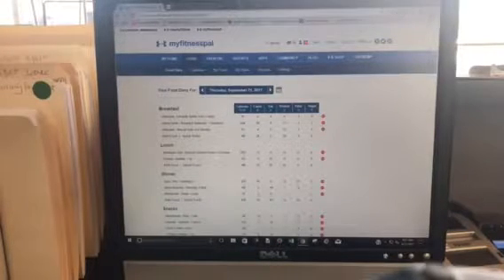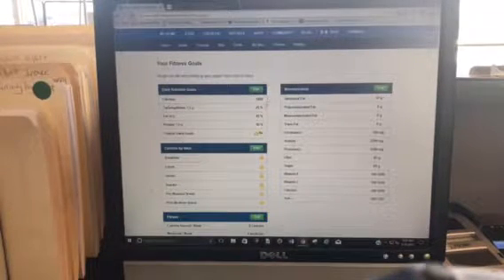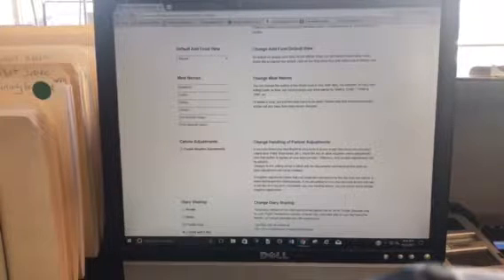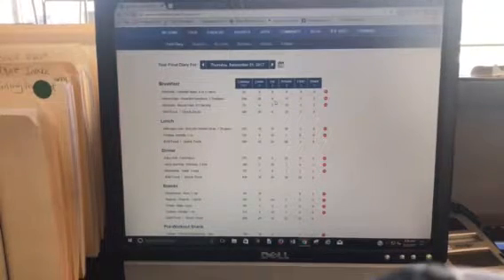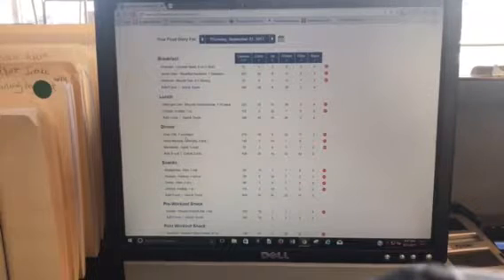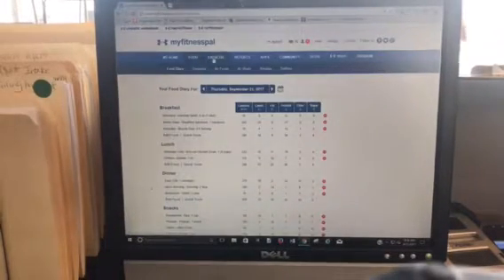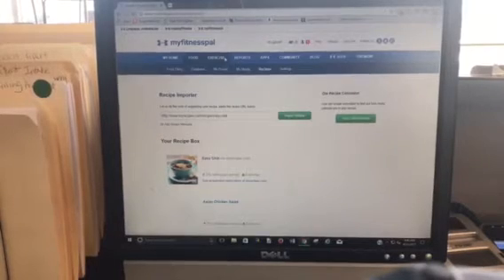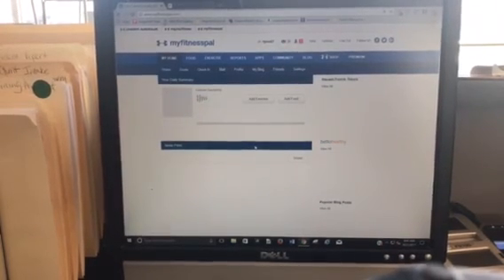Tracking Nutrition on My Fitness Pal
Here are some quick tips on how to use this awesome free app!